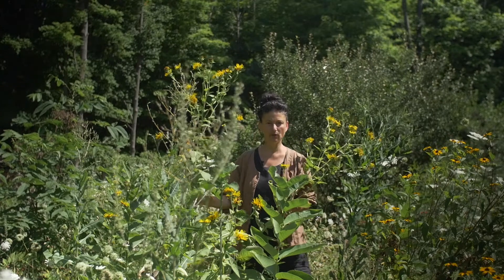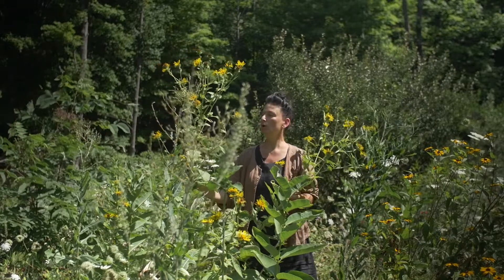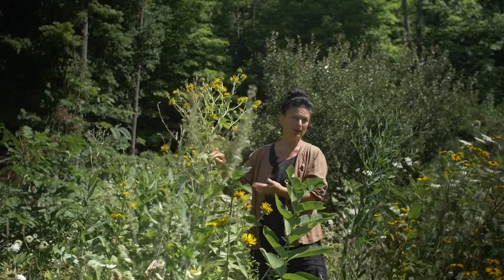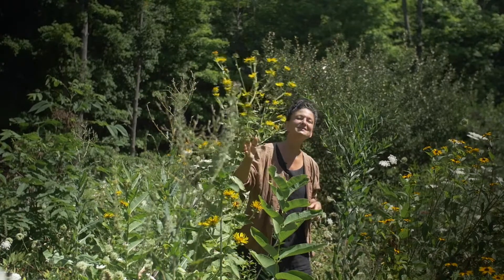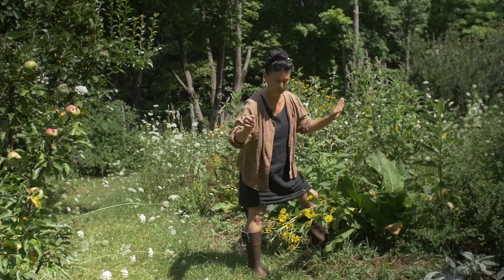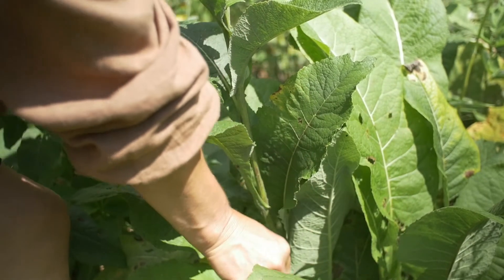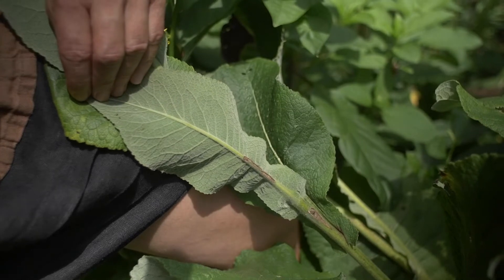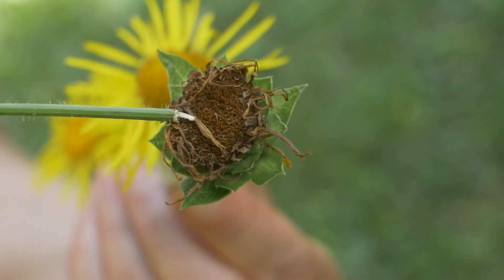Hello ELECAMPANE: Lung & Digestive Health Supporter (Video Lesson)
Elecampane: Supports Lung & Digestive Health  (New Video Lesson)

This handsome wild perennial, scientifically called Inula helenium of the Asteraceae, is a strong herbal ally that supports lung health and digestive health. Learn to ID, harvest, and use this aromatic, cleansing, stimulating friend.

Therapeutic Properties:
Elecampane is used to clear phlegm and infections from the upper respiratory system: for coughs, colds, bronchitis, asthma, and more. It is also used for stimulating digestive activity: increasing bile production, and digestive enzymes, while easing gas, and supporting bowel movements. Also used as a vermifuge (de-wormer). For dry coughs (or generally dry conditions) I like to combine elecampane with marshmallow, to soothe and soften its drying and potentially irritating effects.
Cautionary note: Avoid during pregnancy. May cause vomiting and diarrhea  in large doses. Please research any new food or medicine, go slowly, learn, and discuss using it with your healthcare provider.

Part used: roots of 2-3 year old plants dug in fall after a few hard frosts. Use it as tea or tincture. Used in aromatic bitters and other alcoholic beverages. Some herbalists use the flowers (not me).

Habitat: Look for elecampane in rich, moist, but well drained soil, in full sun to part shade, in fields, roadsides, anthropogenic sites. USDA zones 3-8.

Range: Native of Europe and Western Asia. Naturalized in North America.

Dimensions: Height: 4-7 ft.; Width 2-3 ft.